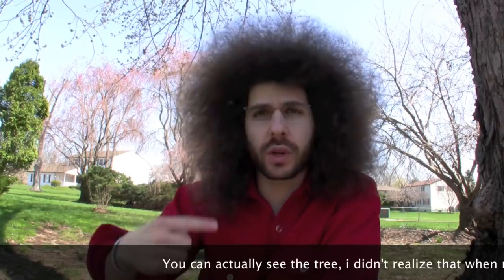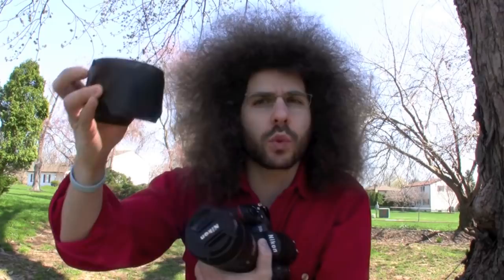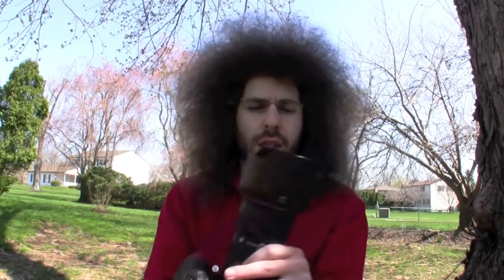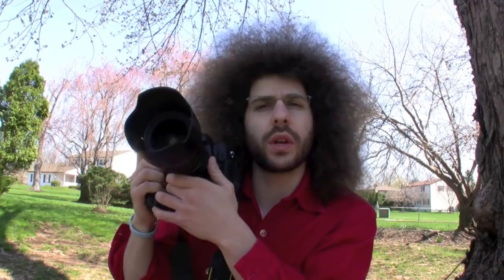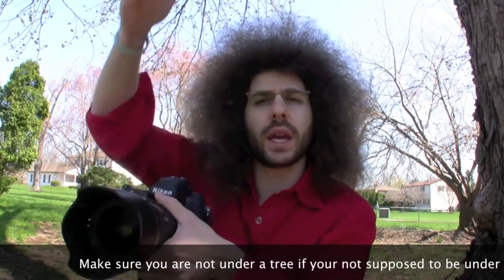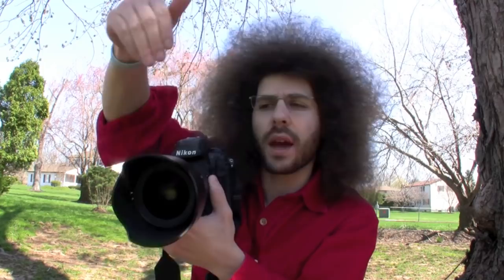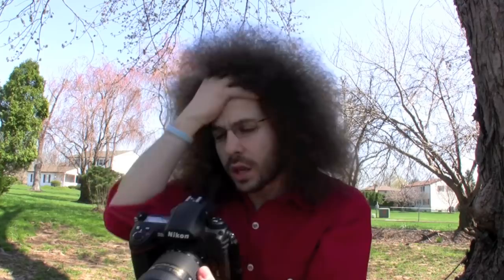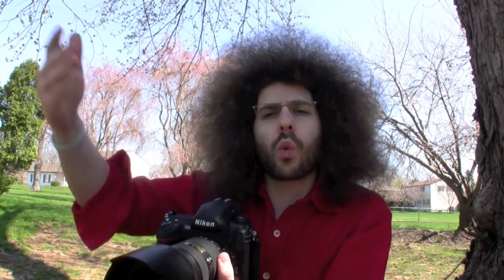Photo Tip - What is a lens hood, why do we use it?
Why do we use a lens hood, what benefits do you get from it? Watch this video to see why you should be using your lens hood and why your pictures may be better.